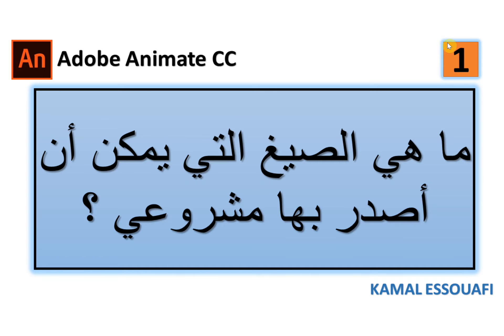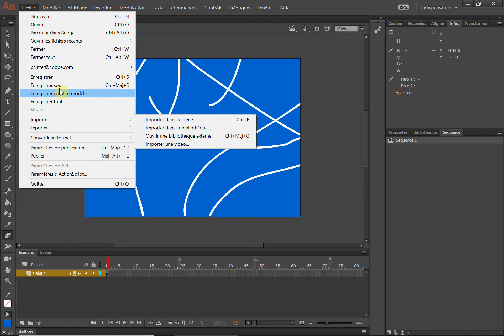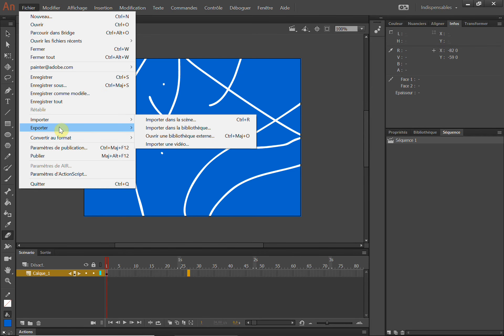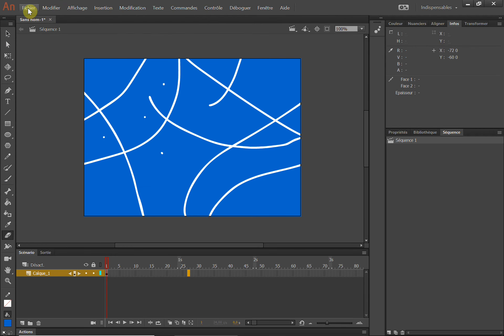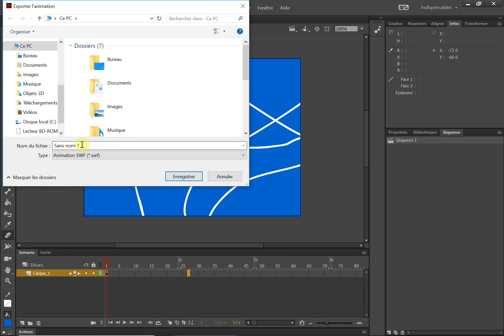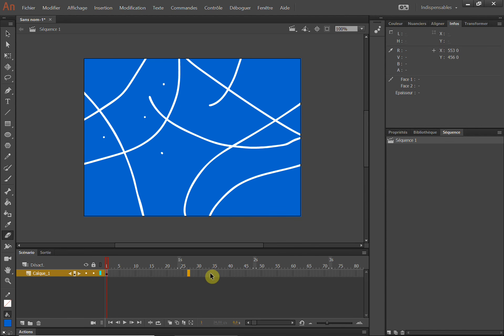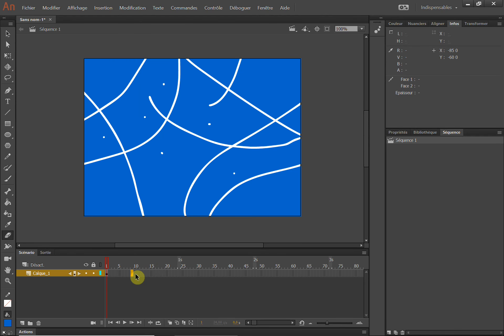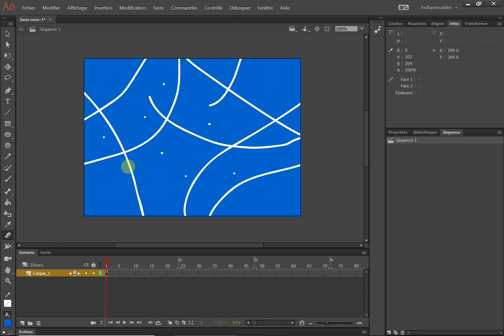1 Adobe Animate ما هي الصيغ التي يمكن أن أصدر بها مشروعي ؟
السلام عليكم ورحمة الله تعالى وبركاته
معكم: كمال الصوافي أستاذ تعليم ابتدائي المملكة المغربية.
أضع بن ايديكم دورة تدريبية مجانية Adobe Animate CC
24 فيديو.
5,25   ساعة تدريب أساسية، دون احتساب التطبيقات العملية...
• الفئة المستهدفة: العاملين في المجال التعليمي والتربوي.
          (لكن الدروة مفيدة لكل من يرغب في التعلم.)
• هدف الدورة: إتقان استعمال البرنامج دون الحاجة لإتقان لغة البرمجة الخاصة بالبرنامج ActionScript 3.
        (لمن له القدرة على التعامل مع لغات البرمجة فهذا بطبيعة الحال يعطيه أفضلية.)
• واجهة العمل فرنسية والشرح بالعربية.
  (بالإنجليزية لن أقطع وعد ولكن سأحاول...)

16. متحركة تغيير التموضع الكلاسيكية interpolation de mouvement.

17. متحركة تغيير التموضع الجديدة interpolation de mouvement.

بسم الله الرحمن الرحيم
5,25   ساعة تدريب أساسية، دون احتساب التطبيقات العملية...